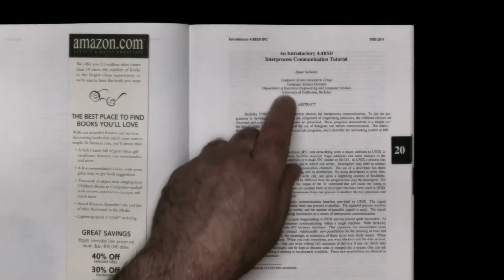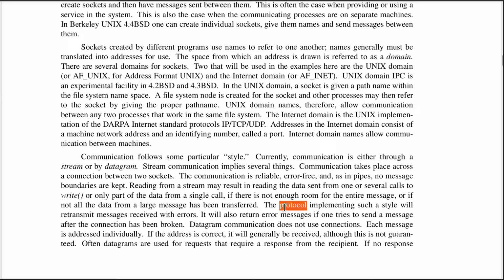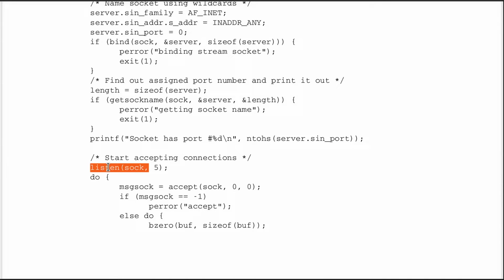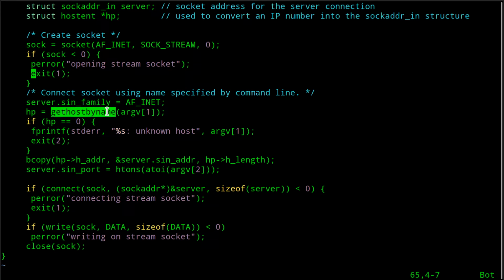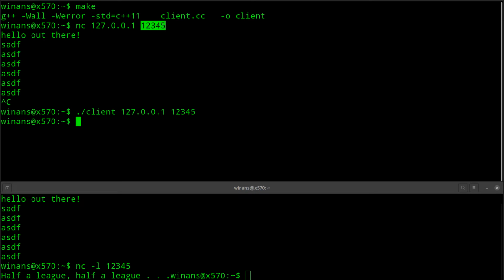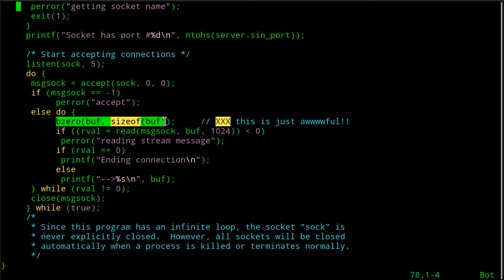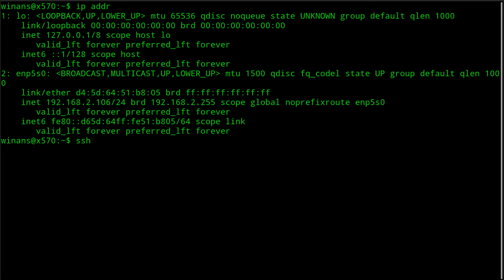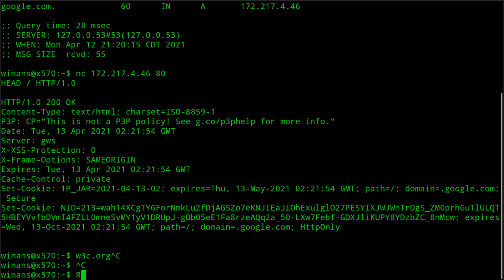Intro to Inter-Process-Communication Using Berkeley Sockets pt. 1